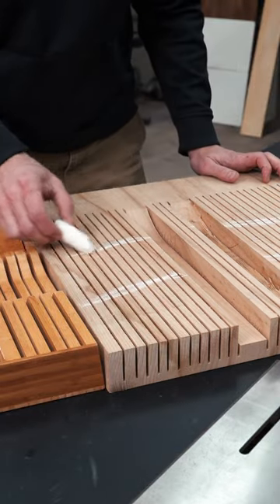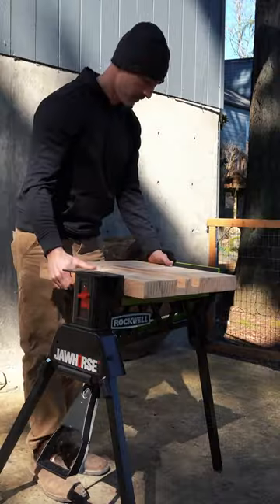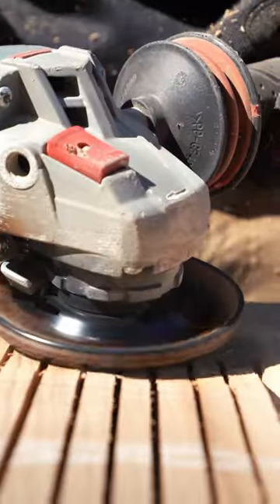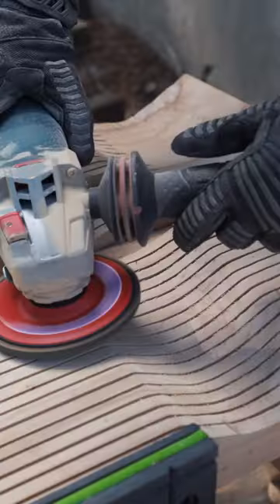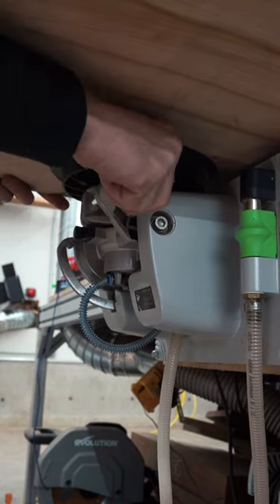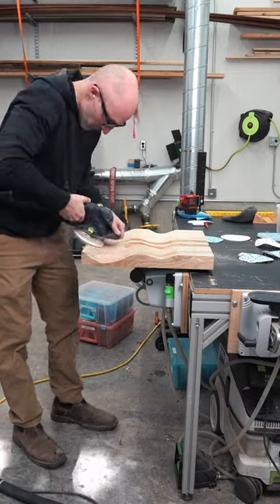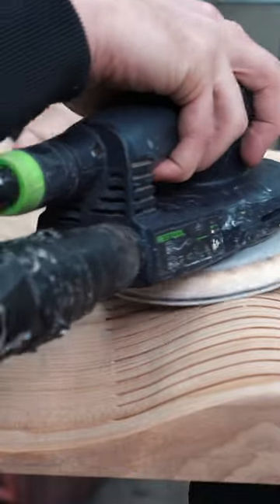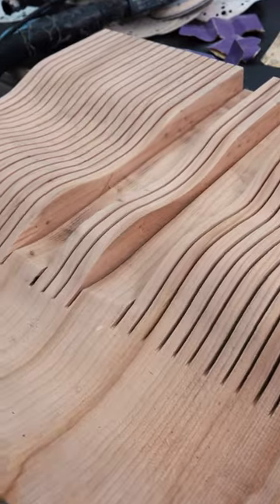Sculpted knife block